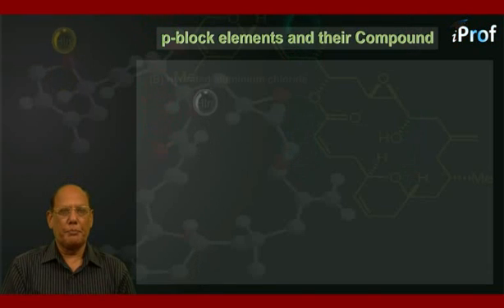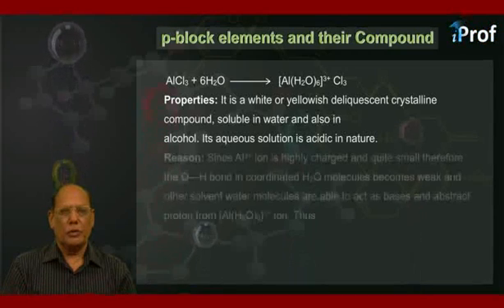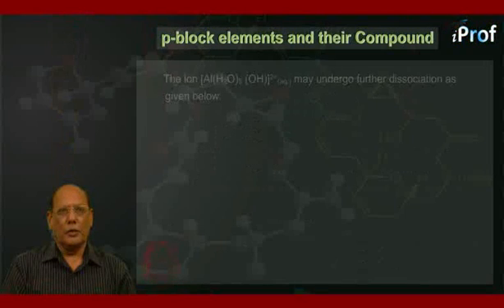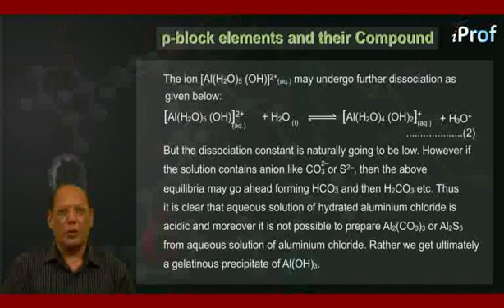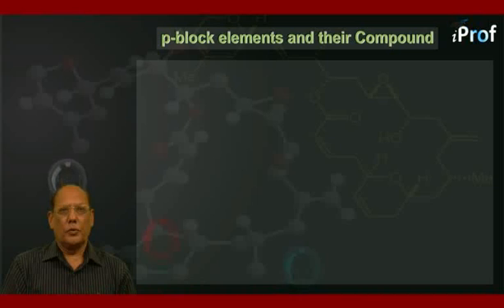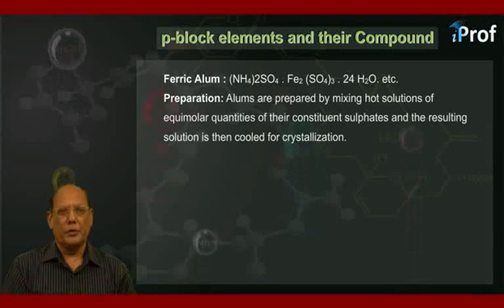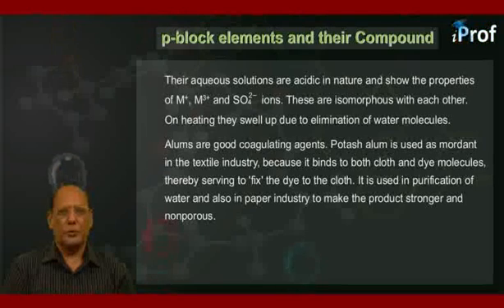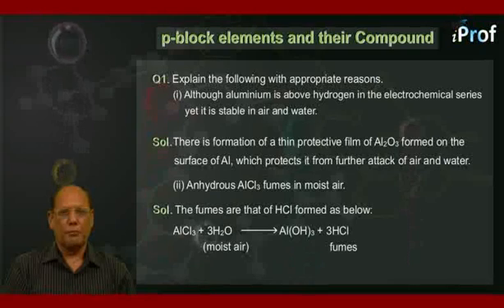HYDRATED ALUMINIUM CHLORIDE